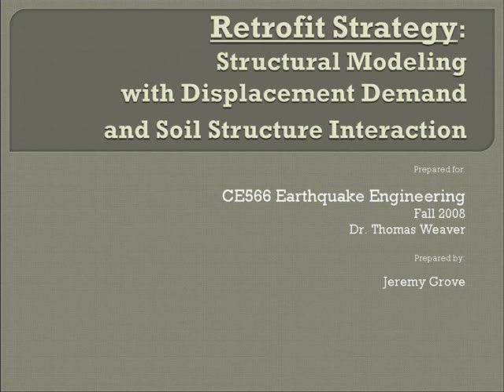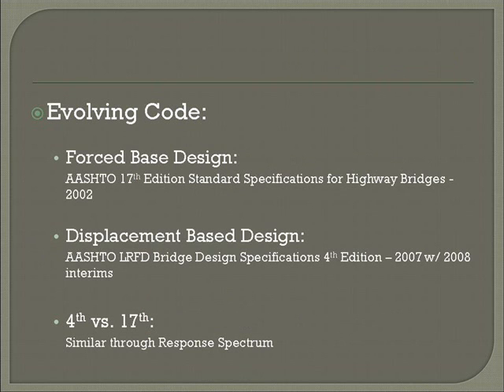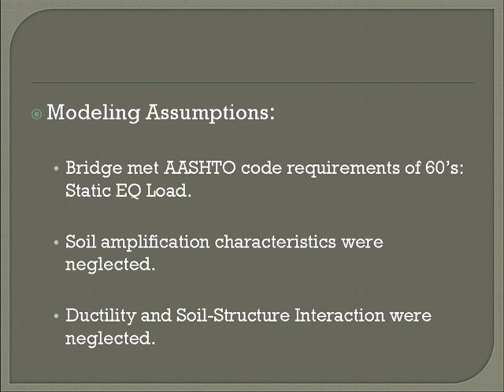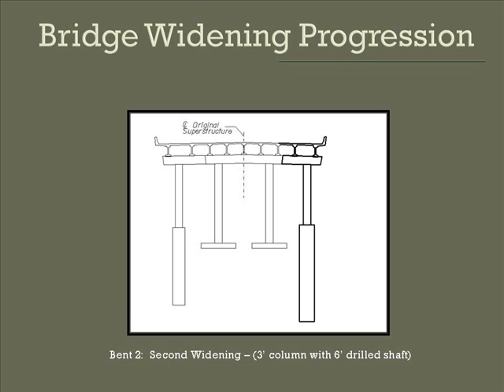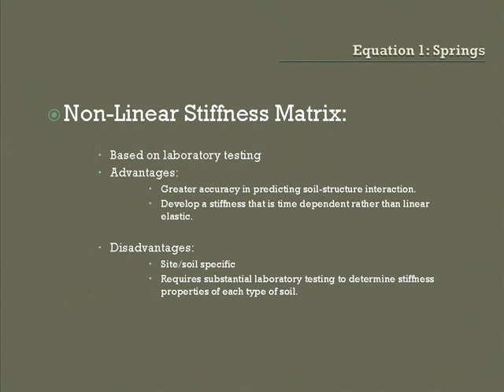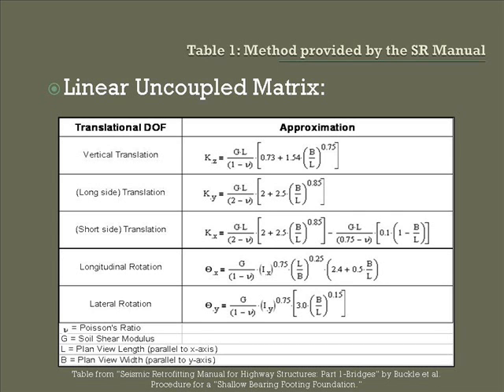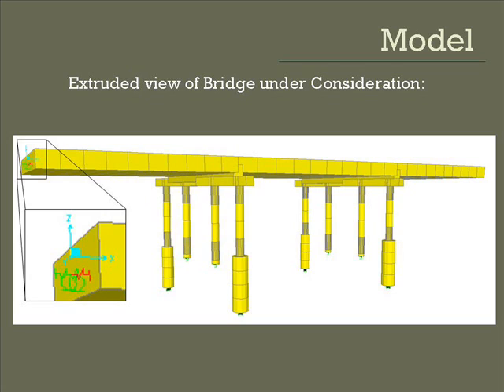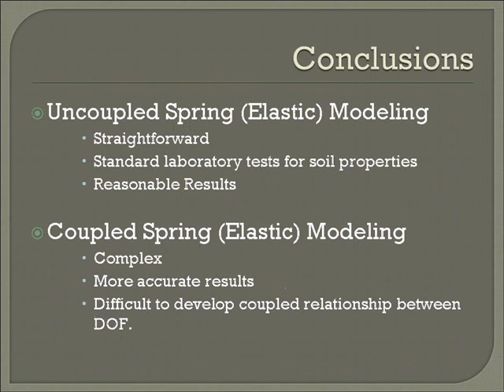CE566 - Seismic Modeling with Displacement Demand and Soil Structure Interaction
Seismic Modeling of Existing Bridge, Pushover analysis, Soil-Structure Interaction, Equivalent Soil Spring Matrix: Uncoupled and Coupled w/ 6 DOF [6x6] matrix